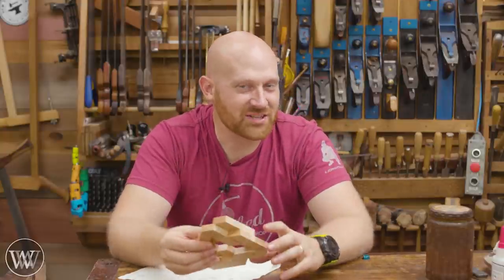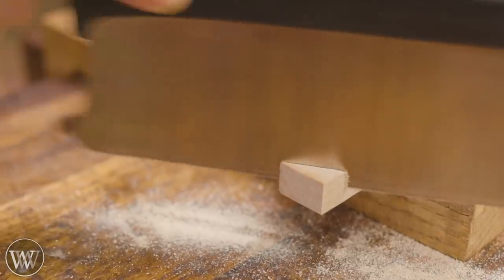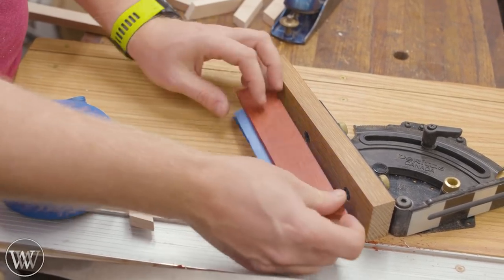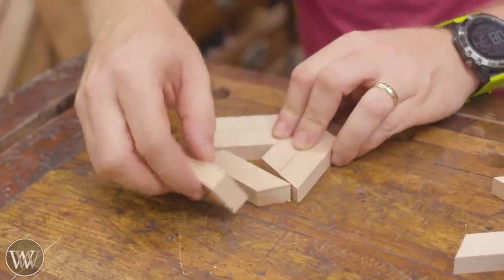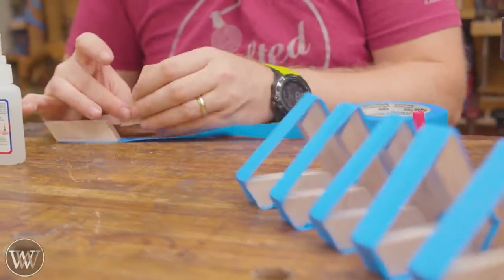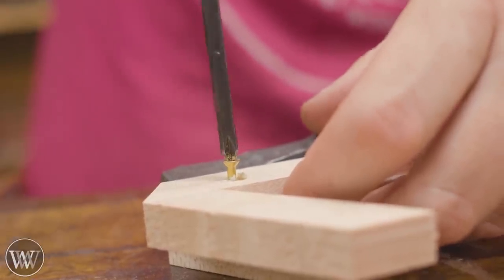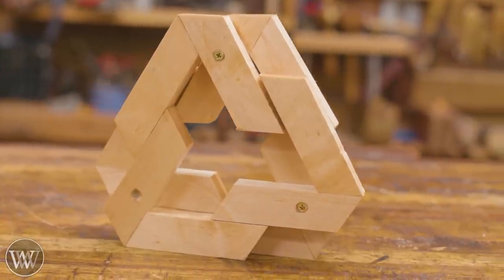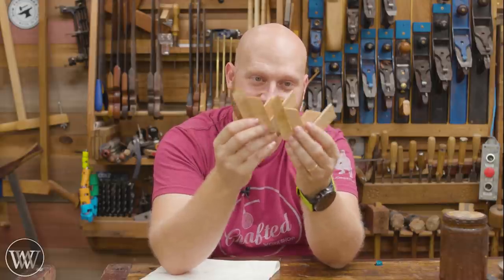Experimenting with a Puzzling Puzzle of Hexagons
This is a woodworking project that has been rolling around in my head for a few years now. a very simple hexagonal puzzle that can be very interesting to play with.

Aaron Fenn
John Jugler
Andrew Wilson
Travis Reese
Tom West
Brandon Lauer
Brian Suker
Bruce Rose